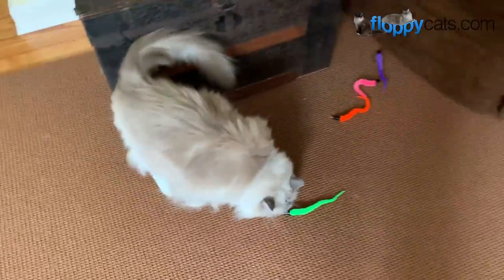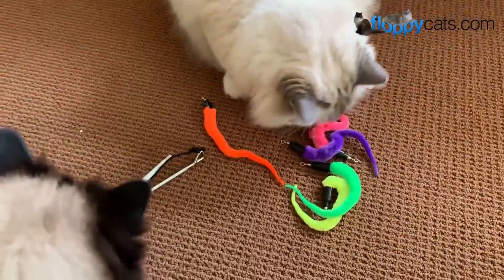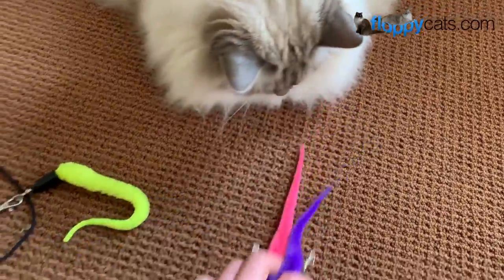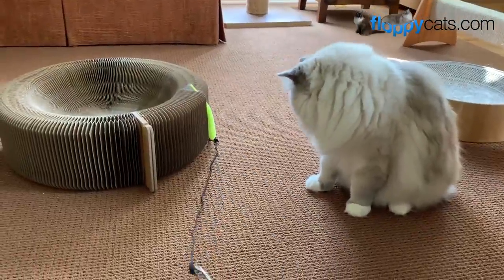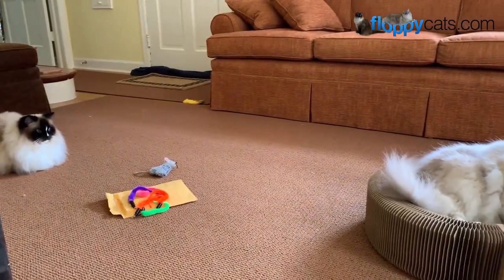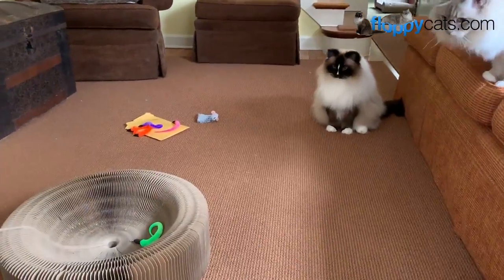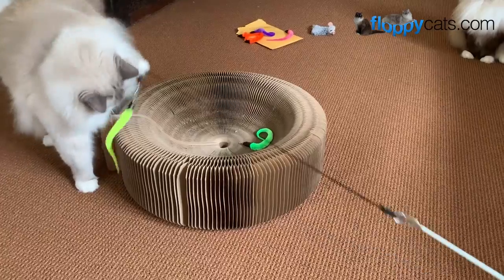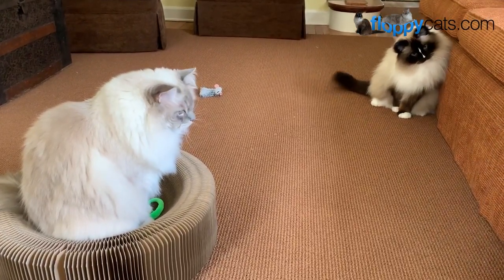Pet Fit For Life 5 Piece Replacement Pack of Worms for Interactive Cat and Kitten Toy Wands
Pet Fit For Life 5 Piece Replacement Pack of Worms for Interactive Cat and Kitten Toy Wands [Amazon]

Wand Toy featured in this video [Amazon]

PAWABOO Cat Scratcher Lounge Bed - Premium Recycled Corrugated Cardboard Scratching Toy Pad Lounge Round Bed with Catnip for Cat Kitty Kitten [Amazon]

Review of the Pet Fit for Life 3-in-1 cat wand toy